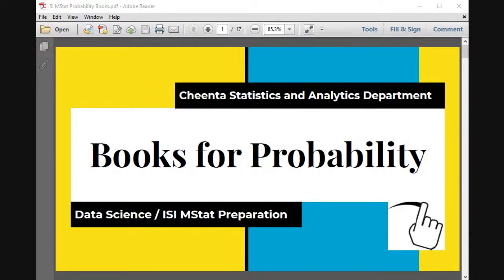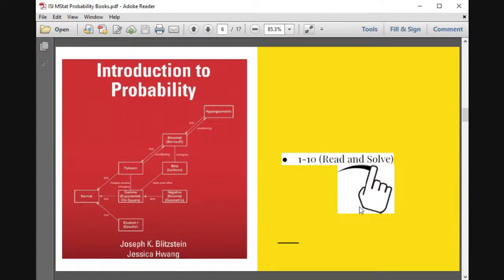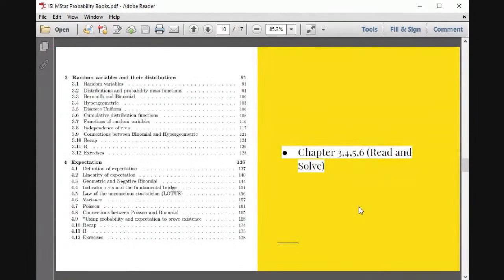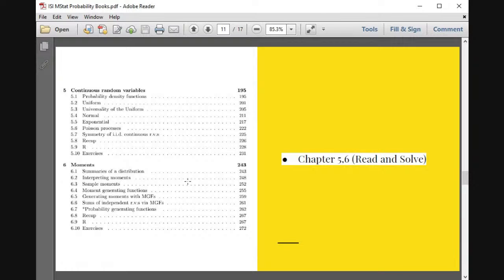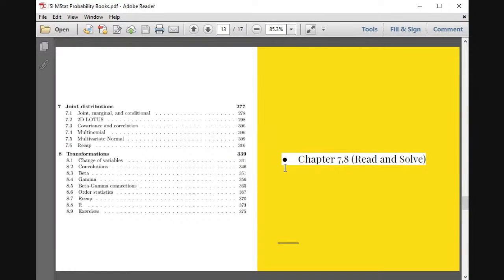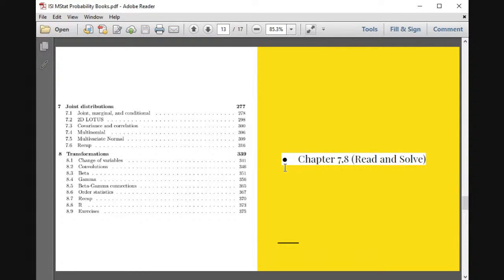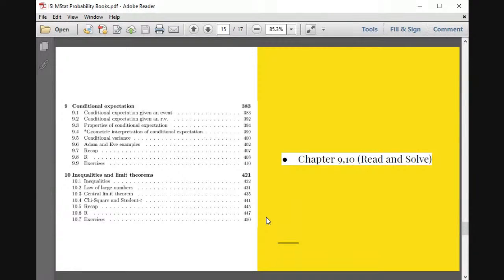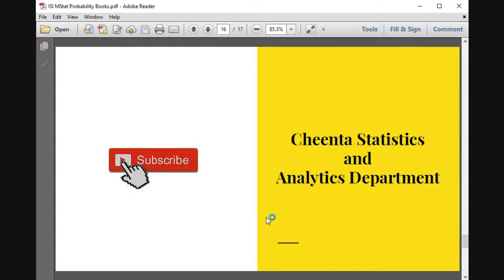ISI MStat Probability Books | How to prepare for ISI MStat Examination?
The students need to know the books for probability self-preparation of ISI MStat Examination.

If you are preparing IIT JAM MS or ISI MStat Entrance Examination, have a look into our course structure, specially designed for you!

4. Past Year Solutions and Free Content

5. How can Cheenta Statistics Department help you?

Keep learning Statistics with us!